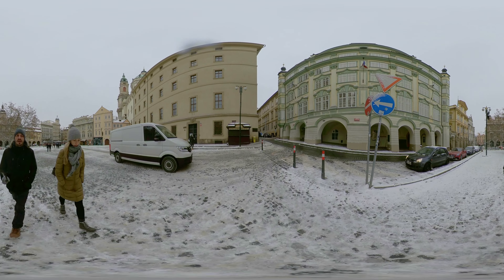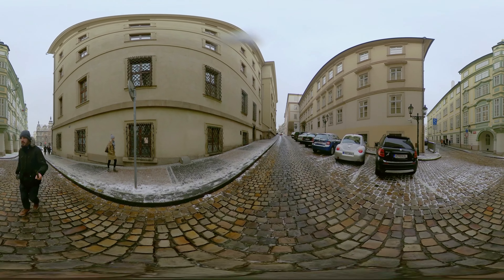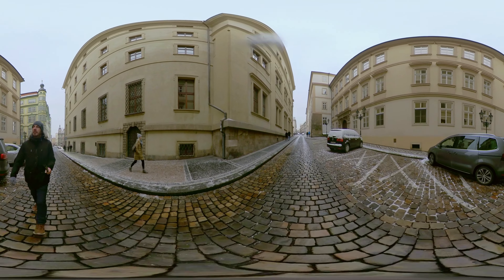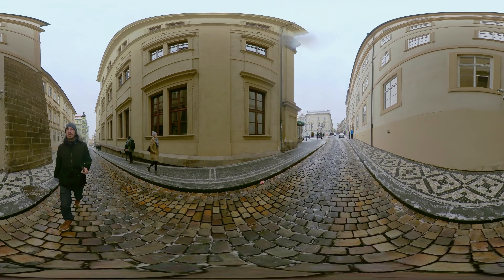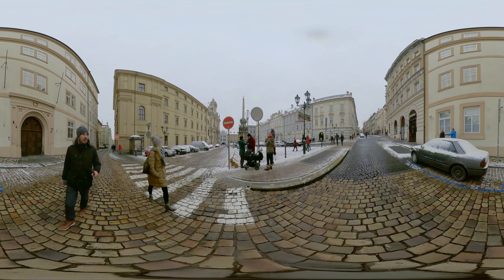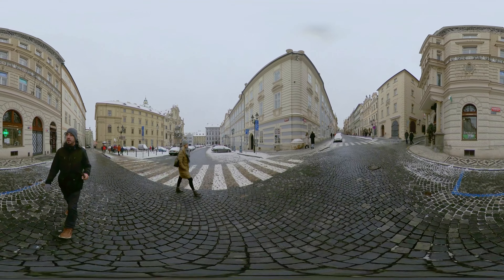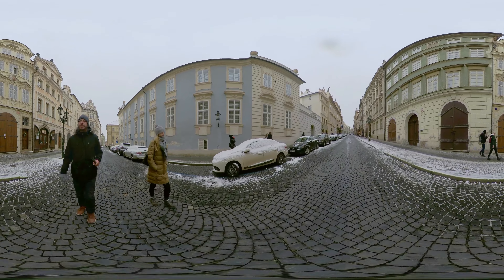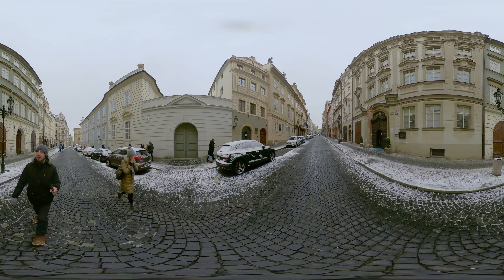Part 2 of the Prague Lesser Town, also known as the Lesser or Little Quarter, 360 Tour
360Today delivers all the news in 360 or VR180. We are the first full VR News channel in the world.
Step "Into the News" and "Keep the Moment"
World`s First 360VR Live News.

360TODAY BROADCASTS 360VR & VR180 LIVE & VOD NEWS EVERYDAY!